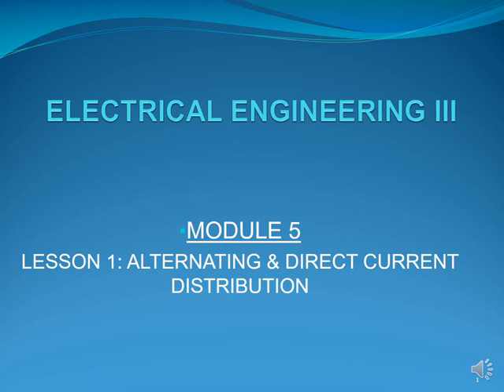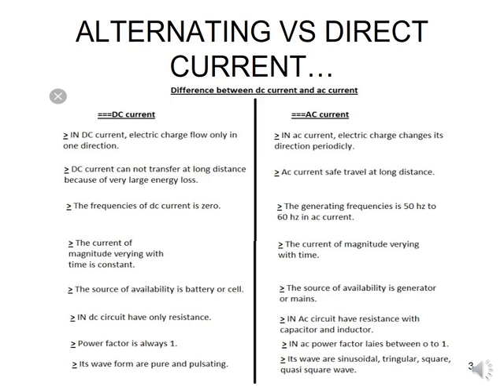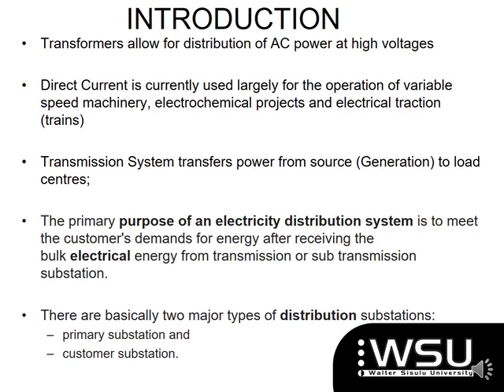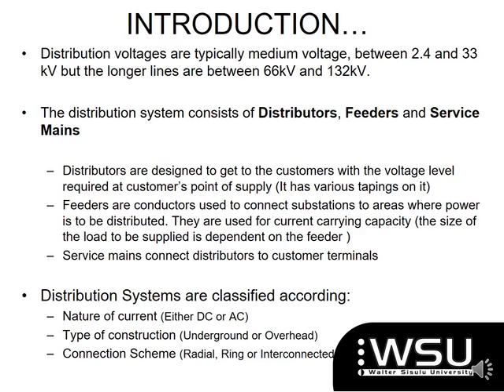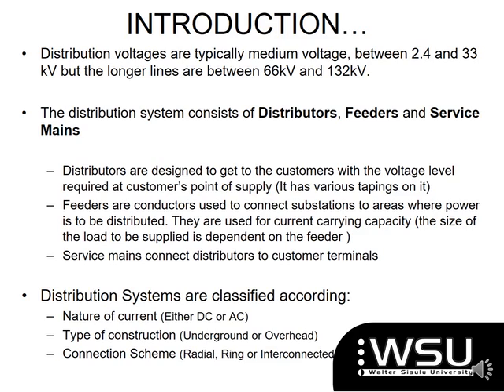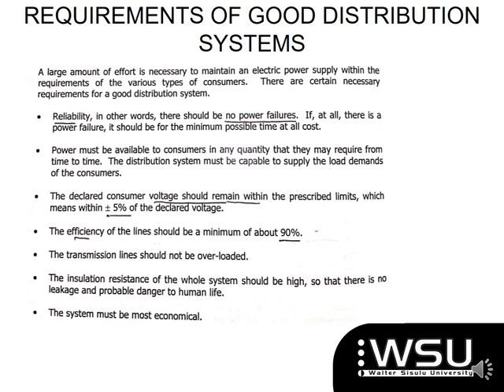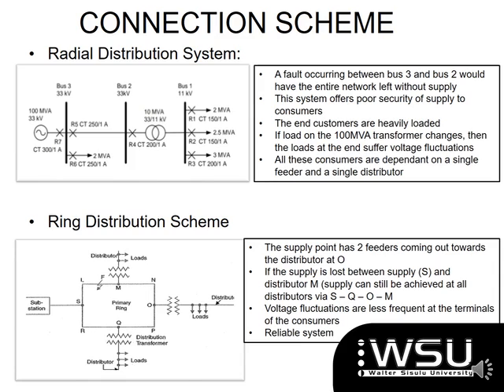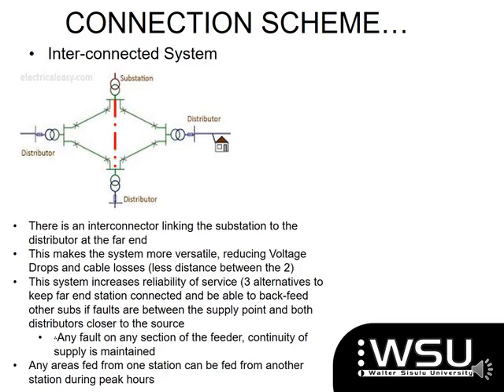ALTERNATING & DIRECT CURRENT DISTRIBUTIONb1st Lesson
This video is made for students studying Electrical Engineering III at WSU and it's the 1st video in 3 of Module 5.